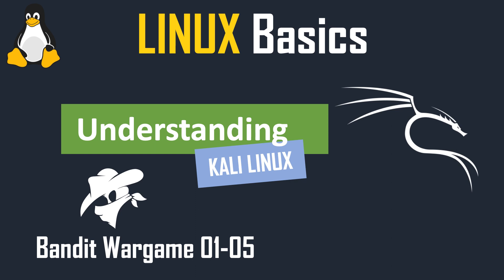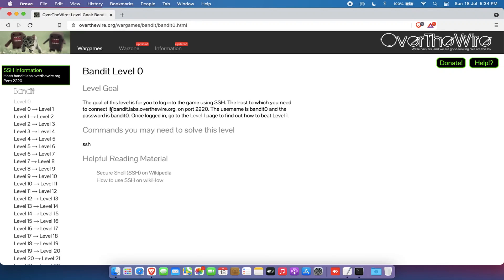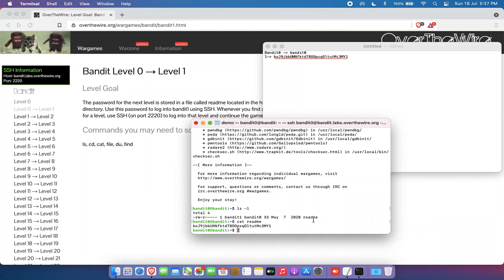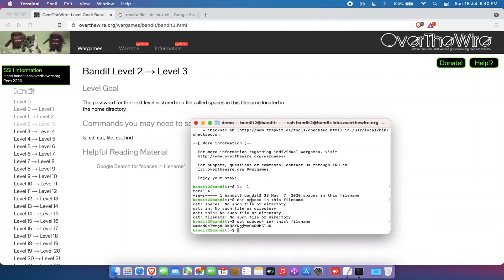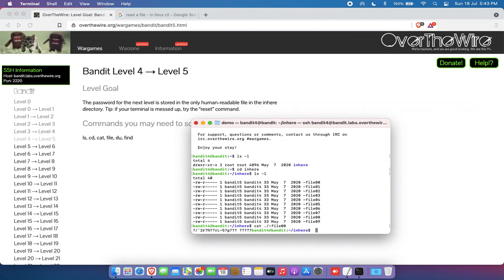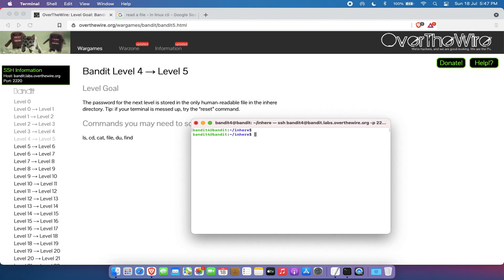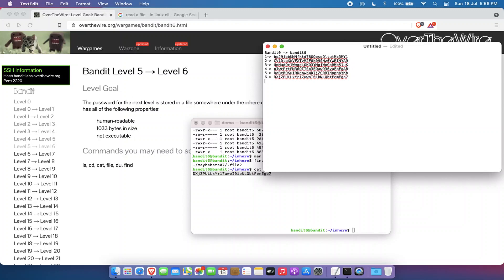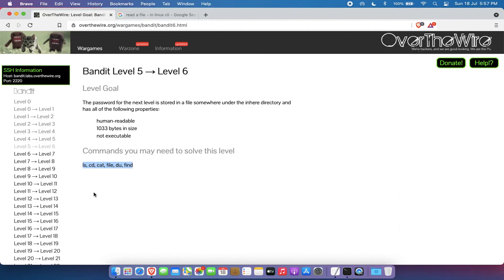Linux Basics Wargames Overthewire Bandit 01-05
This video will guide you through Overthewire Bandit Wargame level 01 to level 05. Gamification of learning process will help you learn Linux commands much faster and help you grasp some key concepts.

Networking Technologies for ISPs

Over the years ISPs have asked my help in configuring their network devices for various scenarios. In this series I will explain the problems, dilemmas and other theoretical aspects of these issues.

There will be a linking practical explanation of the technologies explaining how they work and are to be configures and how you can leverage the best for your network out of them.